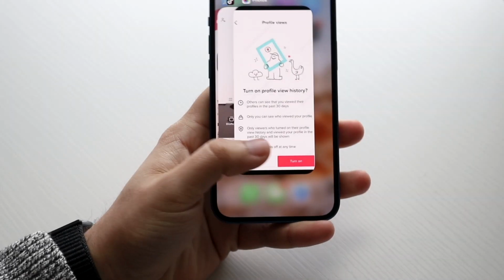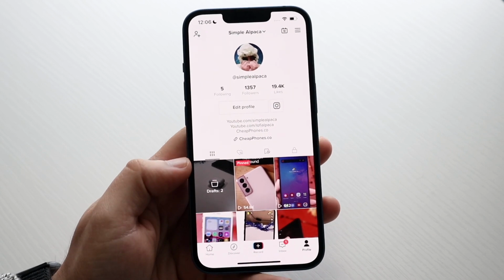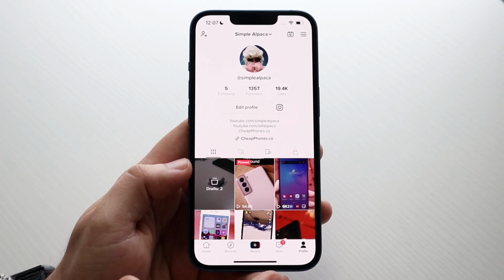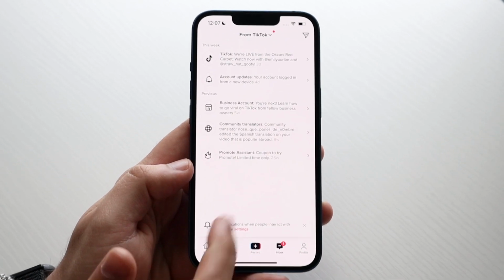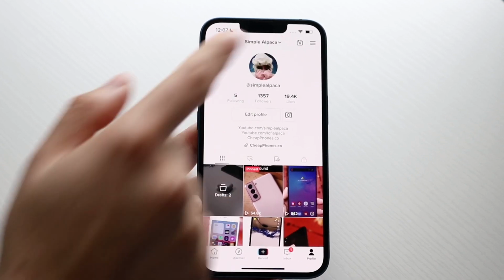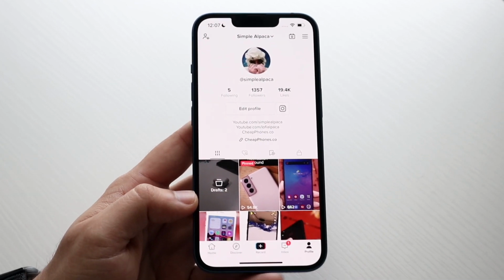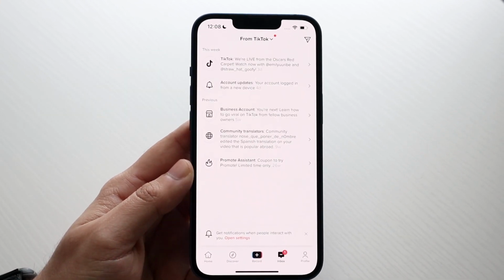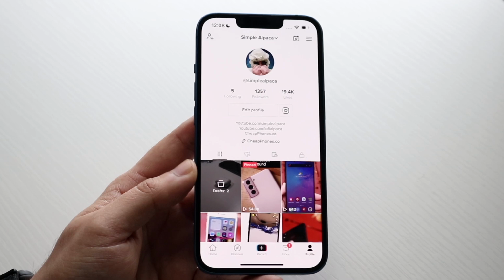How To Fix Missing Eye Profile View On TikTok! (2022)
Here is exactly How To Fix Missing Eye Profile View On TikTok! (2022)